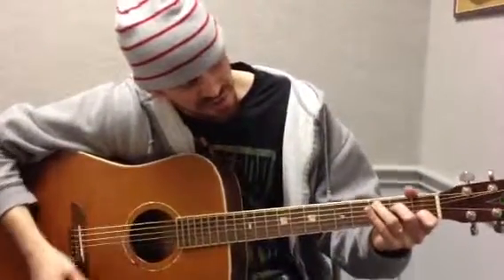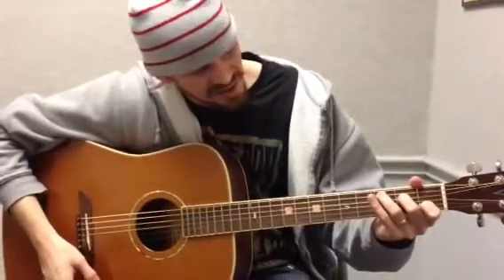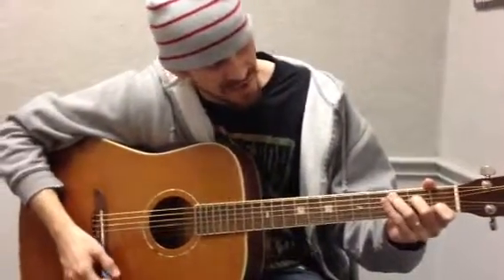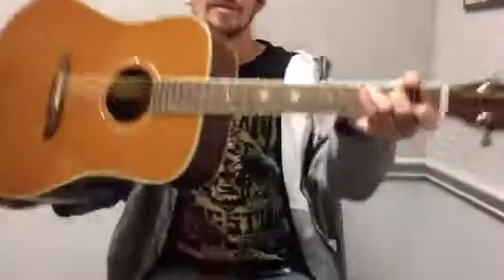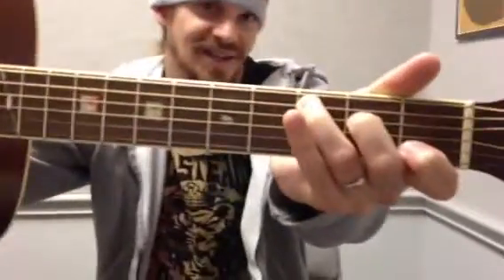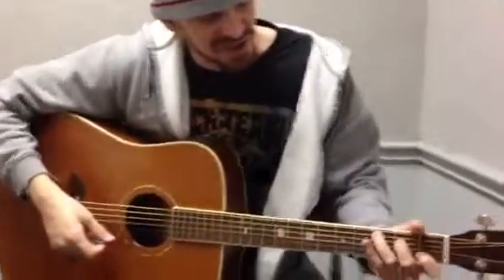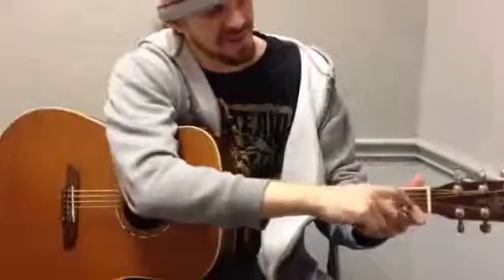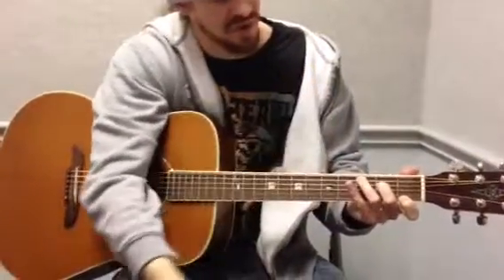Kayla lesson - yellow submarine